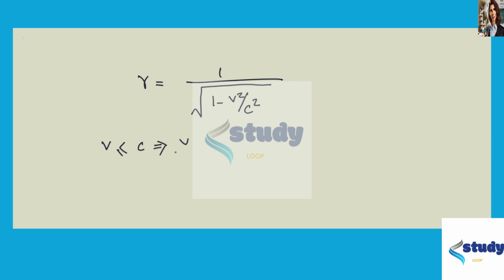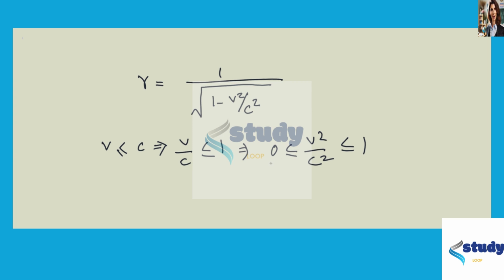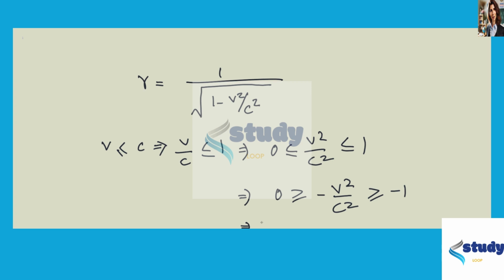[Physics] What is an algebraic expression for the Lorentz factor (gamma)? Why is g never less than